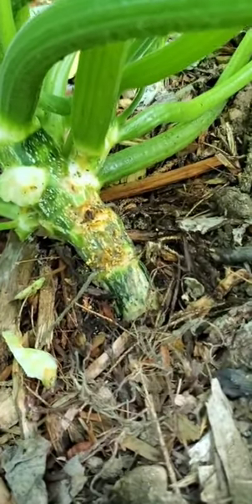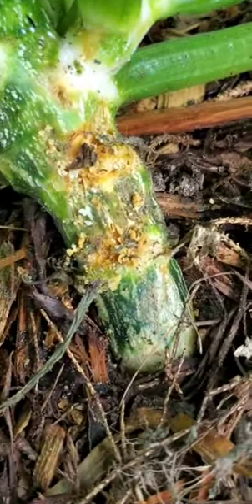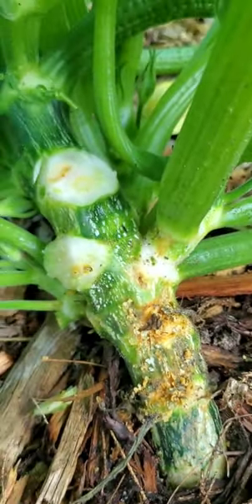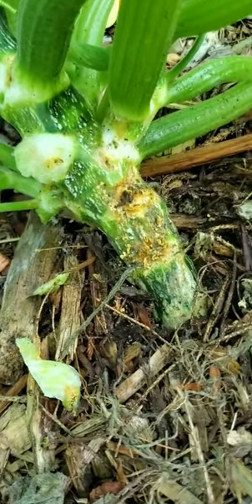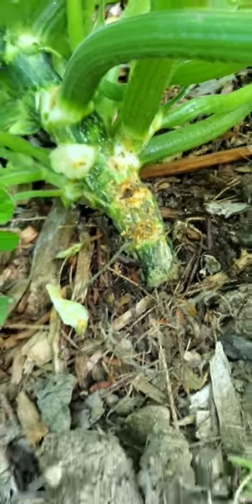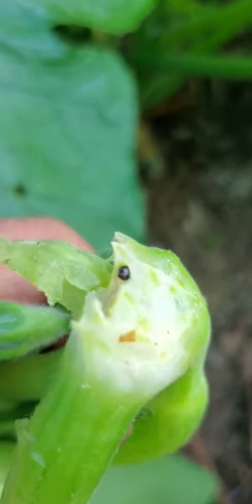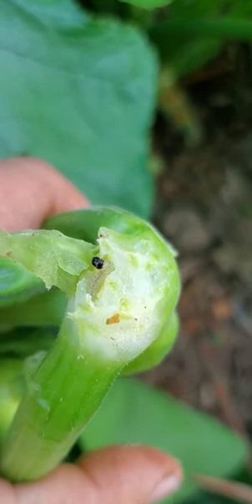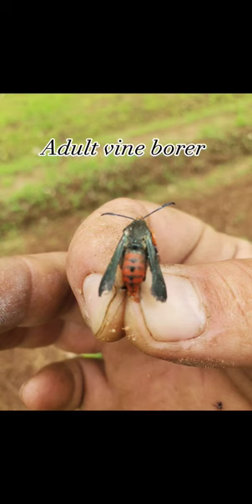The dreaded squash vine borer.